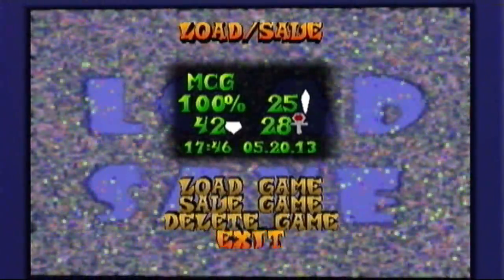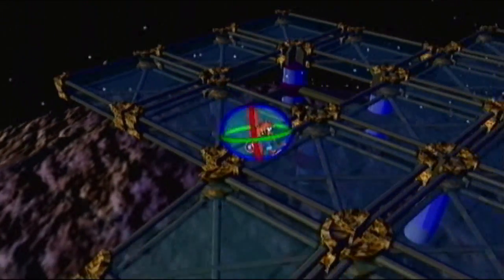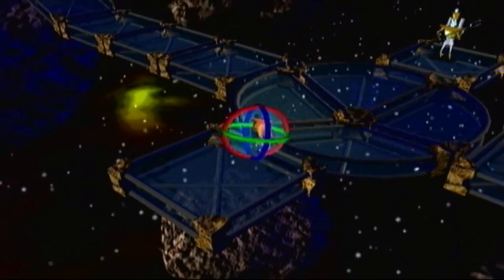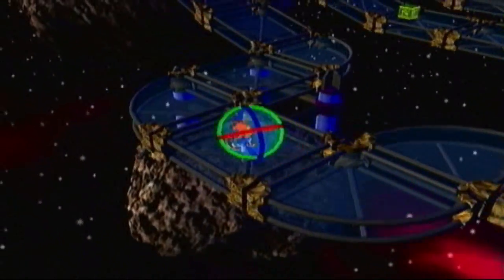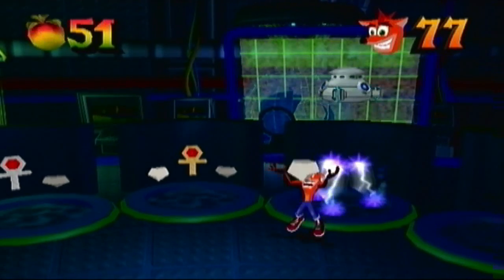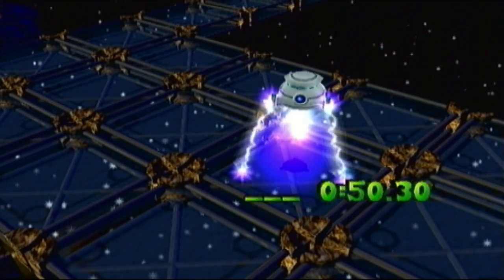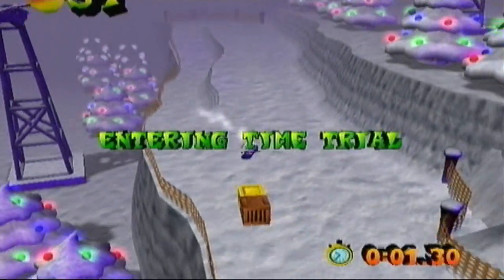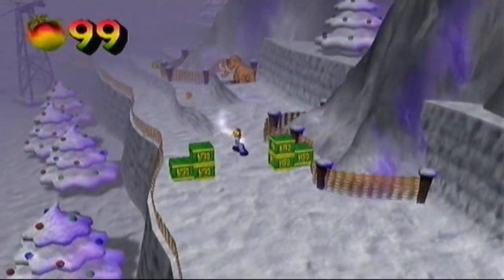Crash Bandicoot: The Wrath of Cortex - Episode 31: Space Balls (In Hell)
The only difference is these space balls crumble upon impact with invisible floors!

Of course, there's no such thing as ending one my most frustrating Let's Plays ever without one more frustrating recording session as we take on the last two levels of the game, Solar Bowler and Force of Nature! Of course, things aren't so bad until we discover what Mother Nature has planned for us in the latter half of this episode!

Aside from that, next time we will be taking on the final boss and putting an end to this crazy train of a Let's Play. Again, I share more apologies towards the end about how things turned out.

Also, 666th video! (hence the title)